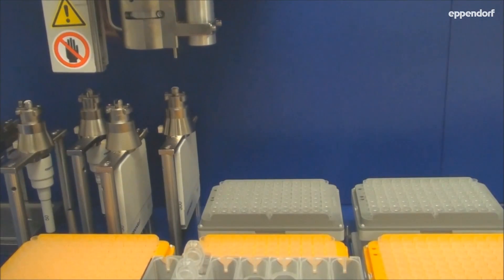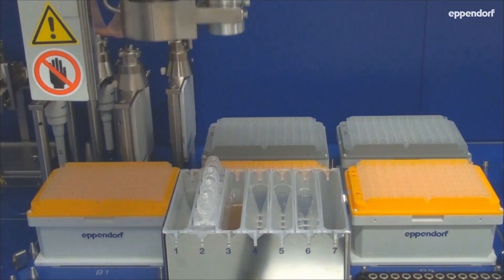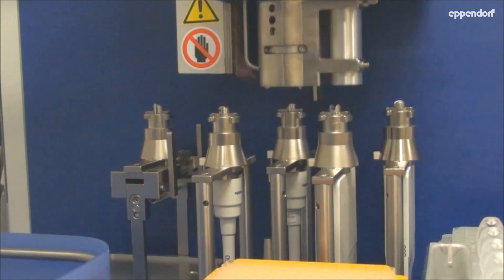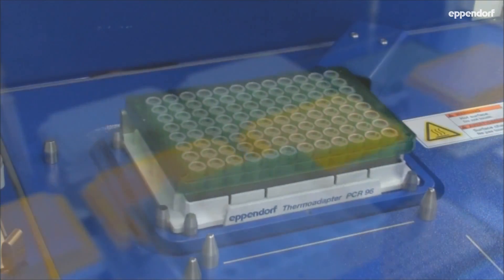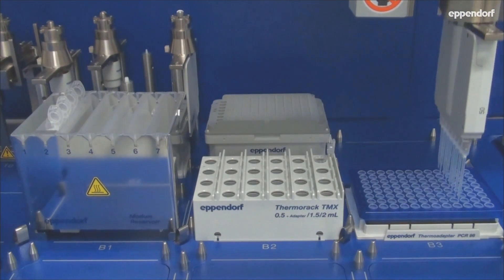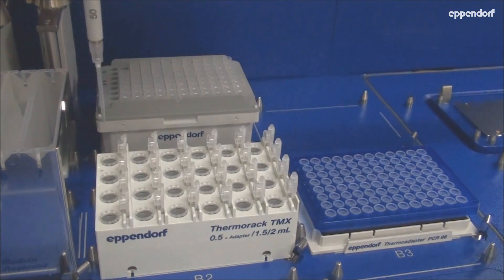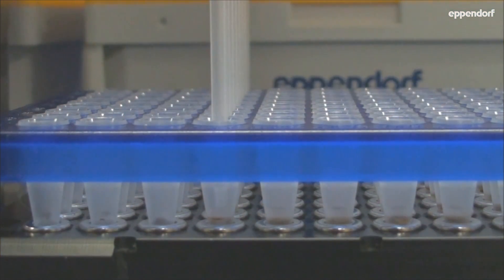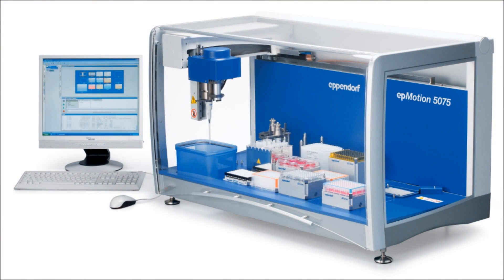What`s Next? NGS Library Preparation with epMotion® 5075t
With its built-in ThermoMixer the epMotion® 5075t and 5075m are the most flexible members of the epMotion family of automated pipetting systems. Preprogrammed and optimized library prep methods are available. Get better reliability with optical sensor checking labware, tips & liquid levels before the run. Use gripper transport, ThermoMixer, UV&HEPA and up to 15 deck positions for various liquid handling tasks during the NGS workflow.